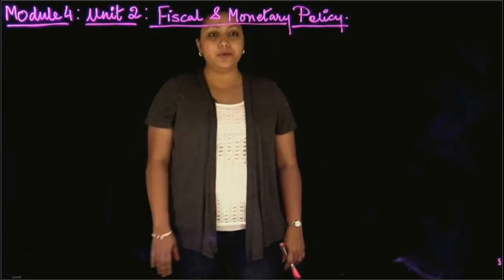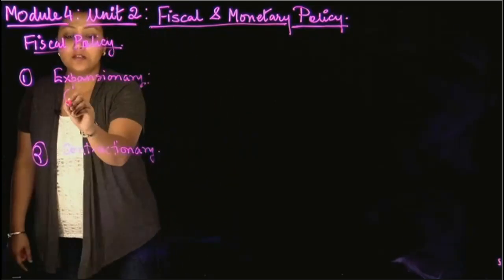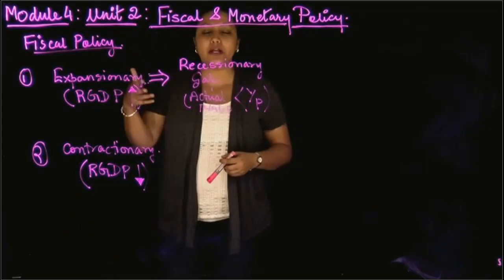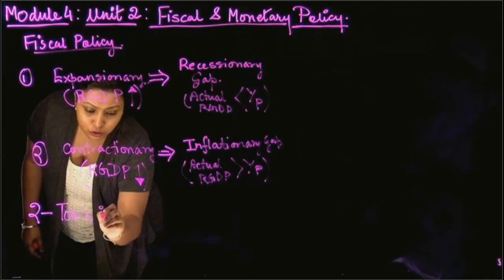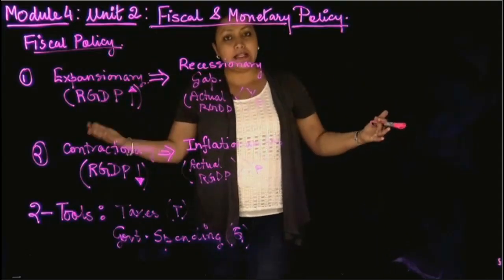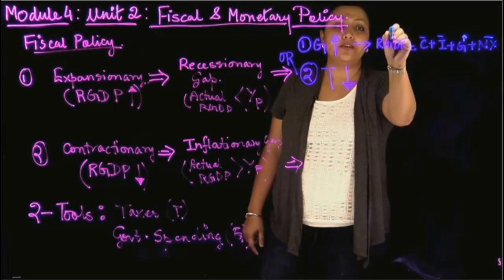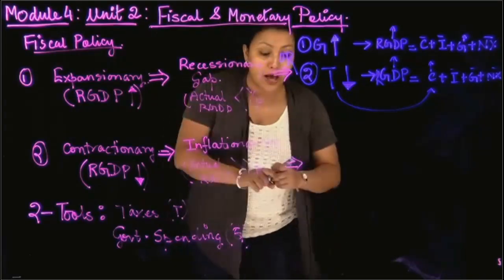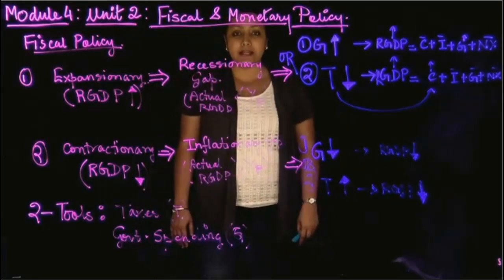ECO 155 Principles of Macroeconomics: Module 4 Unit 2 Video 1 Fiscal and Monetary Policy